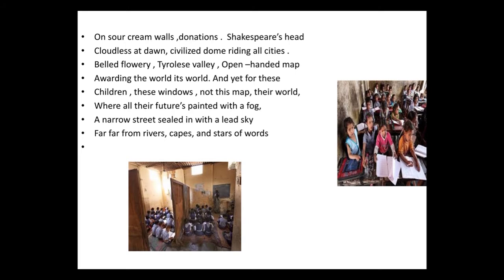An Elementary School classroom in a Slum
For class 12@Explanation of stanza 2#